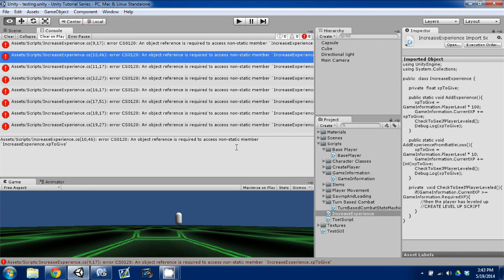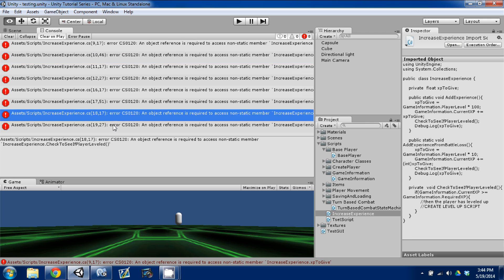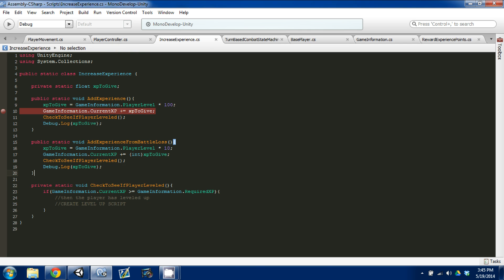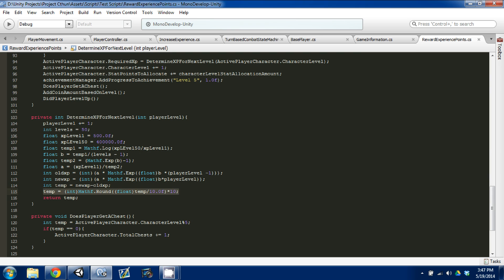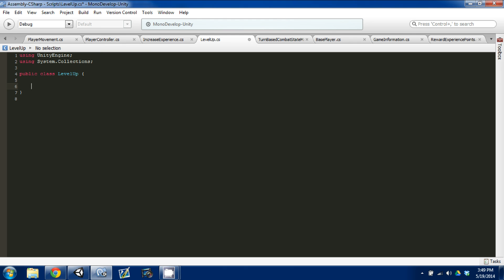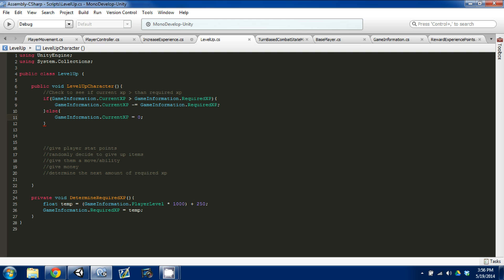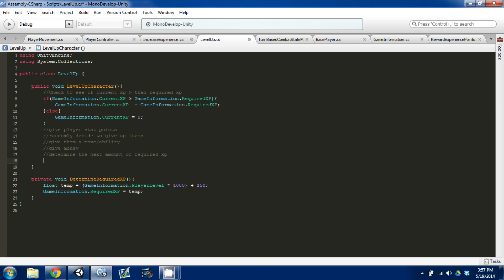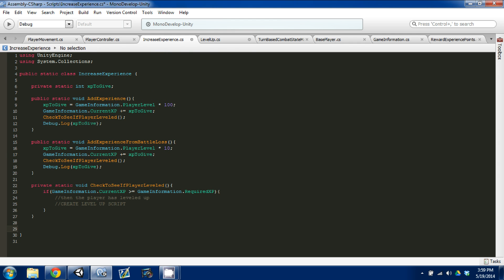Make An RPG Episode 20: Leveling Part 2 [Unity, C#]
Make An RPG Episode 20: Leveling

In this episode I continue to go over leveling and experience gains.

Cheers!